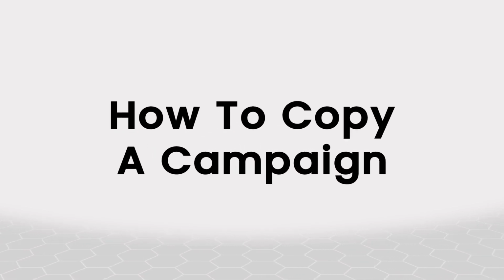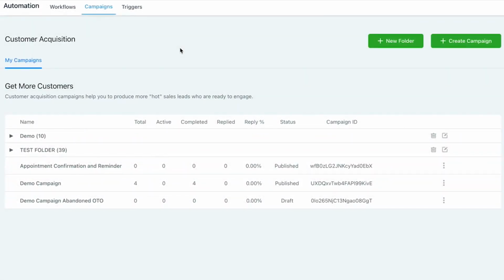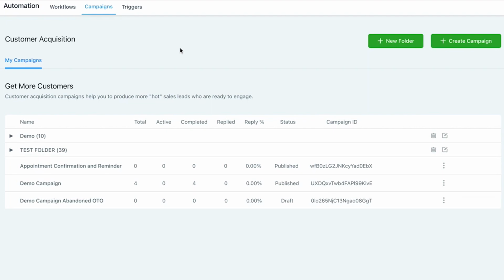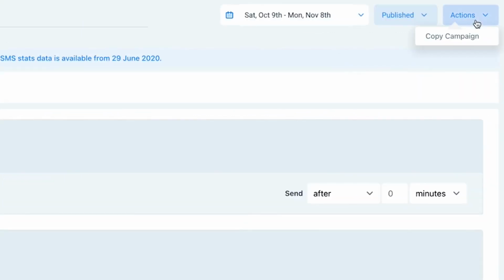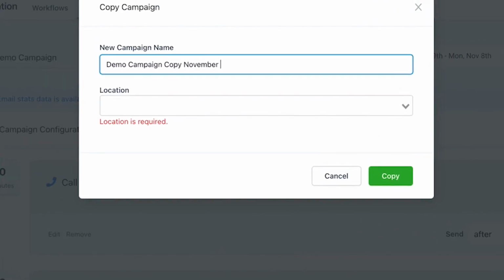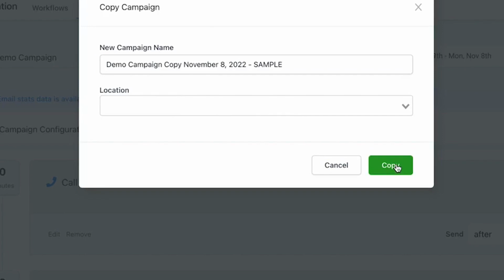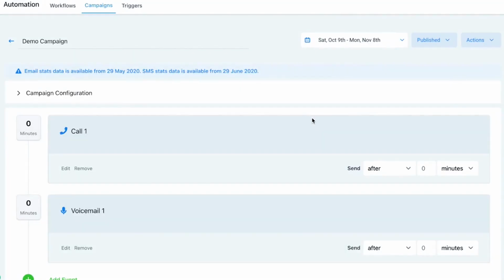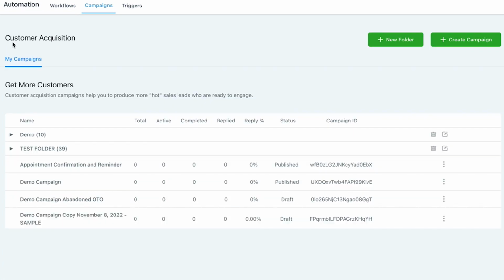How To Copy A Campaign in Media Shield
◼️ Rather than recreating a new campaign from scratch, you can copy a campaign that you have previously created. This can save a lot of time and is especially helpful if you are running the same campaign for different leads.

◾️ Step 1: Copying A Campaign

- Navigate to Campaigns, specifically to your list of "My Campaigns"
- Choose the Campaign that you want to Copy
- Select Actions → Copy Campaign
- In the popup window, name the copied campaign and click Save.
NOTE: The system will allow you to have duplicate campaigns with the same name, but we recommend as a best practice that you name each one unique so as to not get confused when setting up triggers and other aspects of the system. Consider adding a number or "copy" or "test" into the title, such as Campaign A, Campaign A copy, Campaign A test 6/7/21, etc. to keep them separate.

All Copied Campaigns are set in ‘Drafts’ by default. Once you copy a campaign, ensure that you 'Activate' it in order to use it!